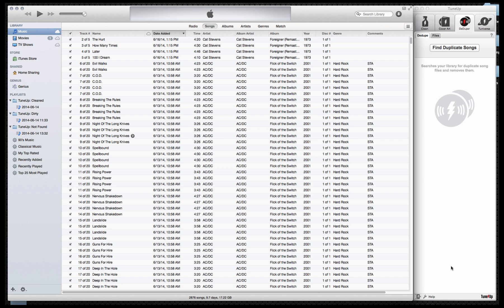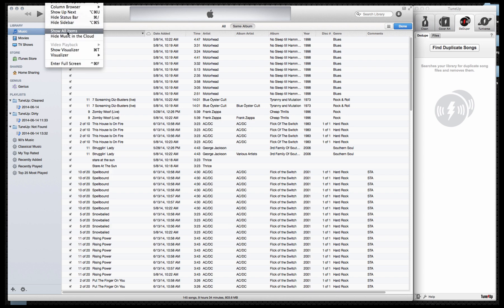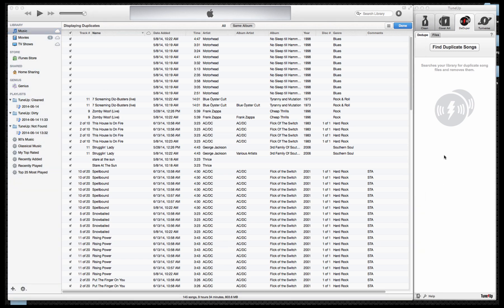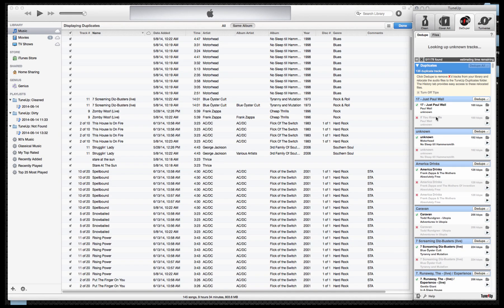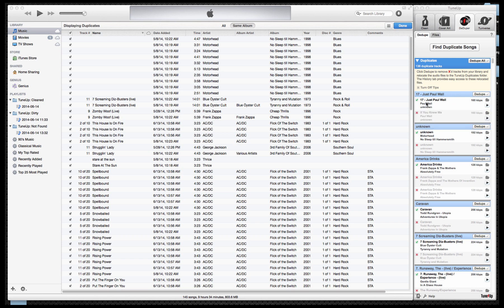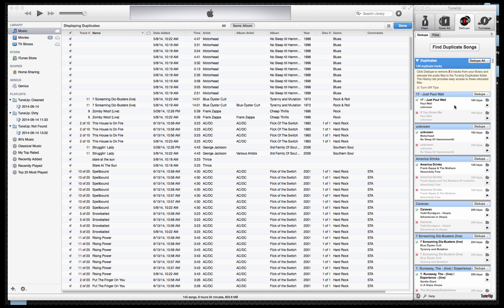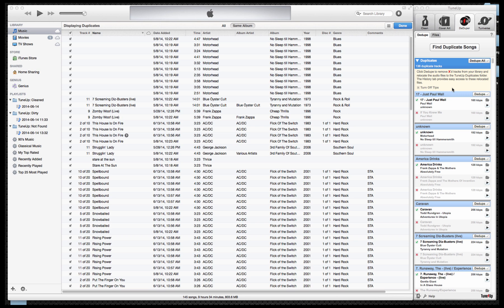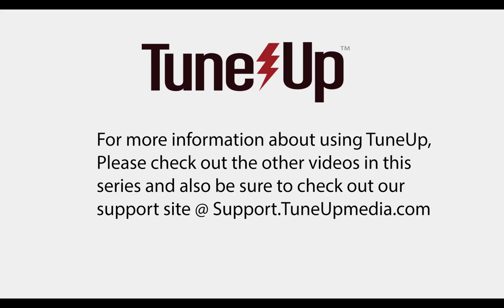How To Remove Duplicates With DeDuper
How to use the DeDuper engine to intelligently remove duplicate tracks from your iTunes or Windows Media Player library

Table of Contents:

03:33 - Examining Files at the File Level